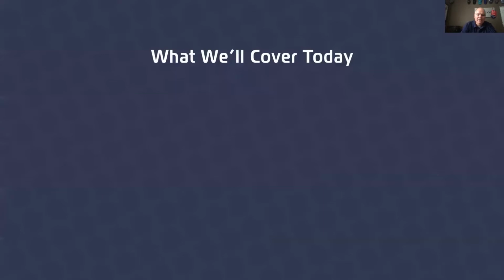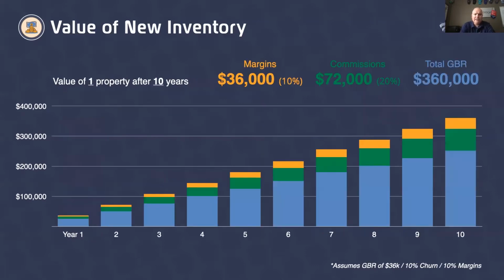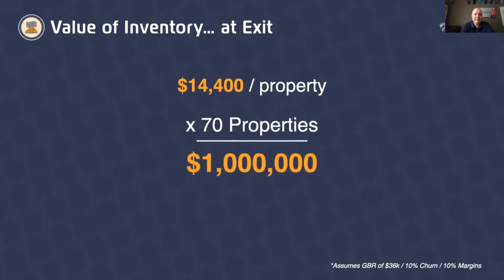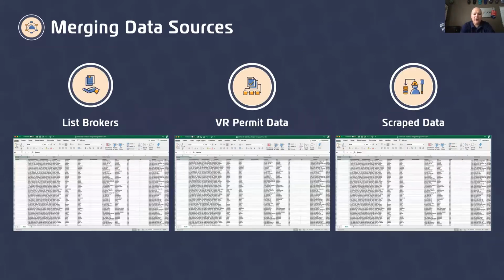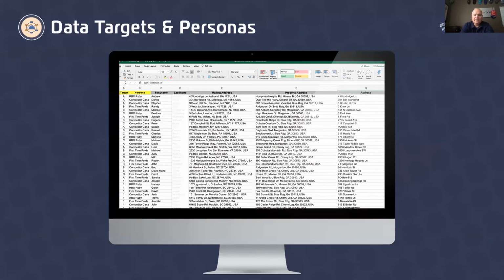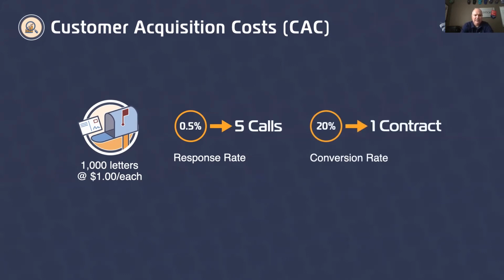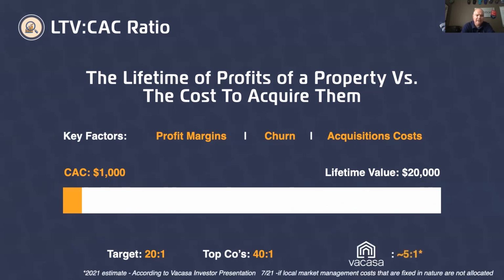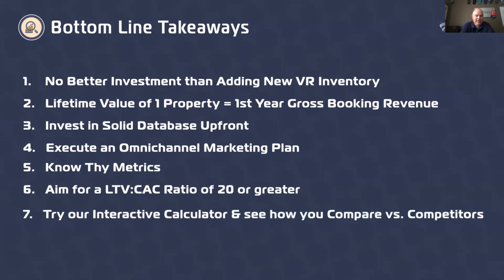Vacation Rental Inventory Data and Metrics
At Vintory we build a marketing foundation on data! In this presentation our CEO Brooke Pfautz will talk inventory metrics, math and multiples! In this presentation you'll learn more about:

1) The Value of Vacation Rental Inventory;
2) Vacation Rental Inventory Target Data; and
3) Vacation Rental Metrics.